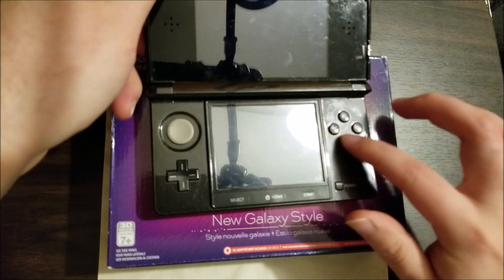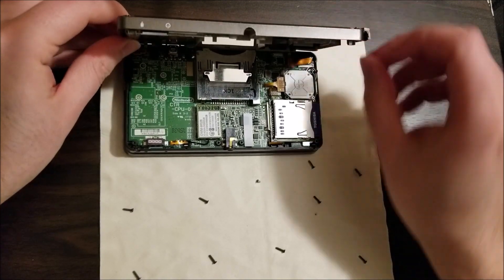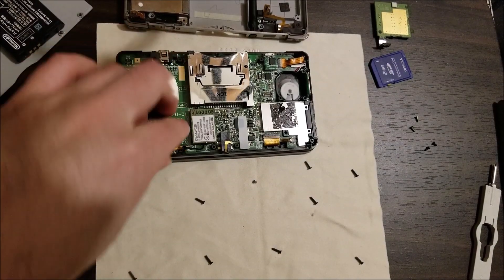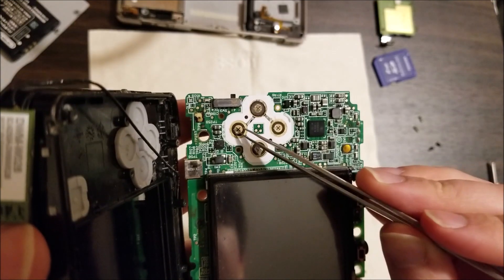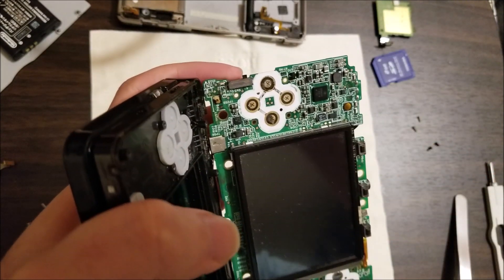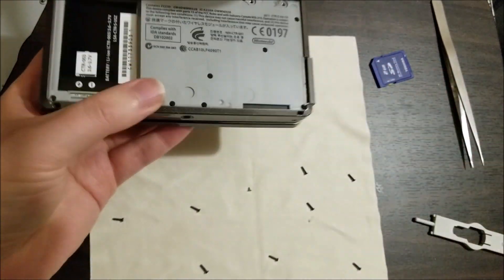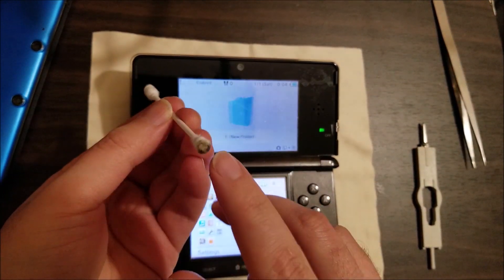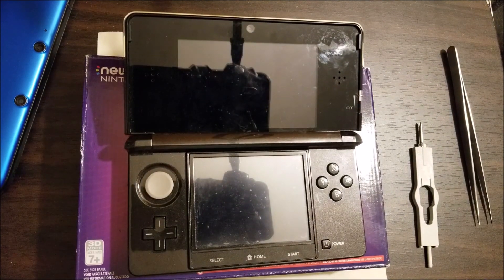Let's Fix: Nintendo 3DS Buttons Not Working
In this video I look at the first of two 3DS's that are in need of repair. This guy works perfectly with the crippling exception that none of the ABXY face buttons respond. Let's crack her open and see what the problem is and hopefully we can fix it without needing to buy any replacement parts.

Code: sjmics
Max Use: 1 (one for per user)
Amount Limit: 300